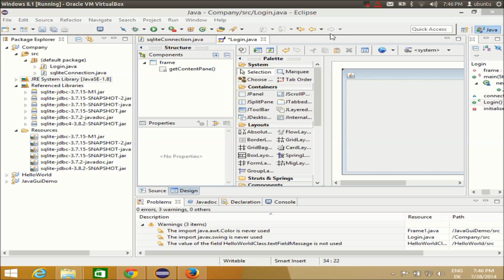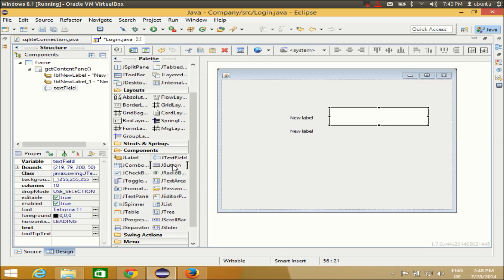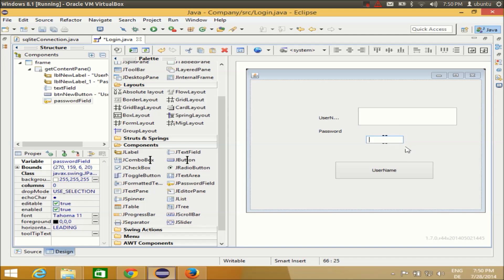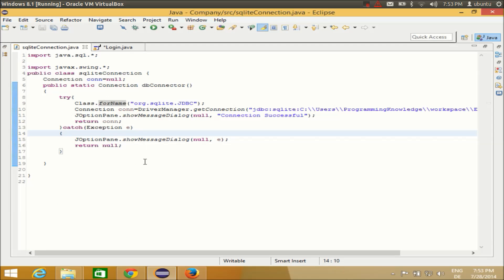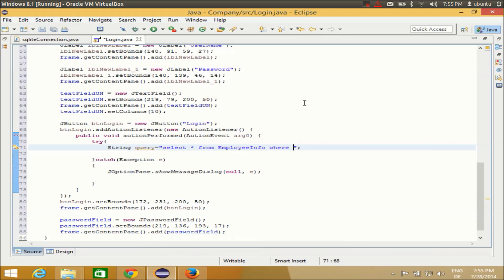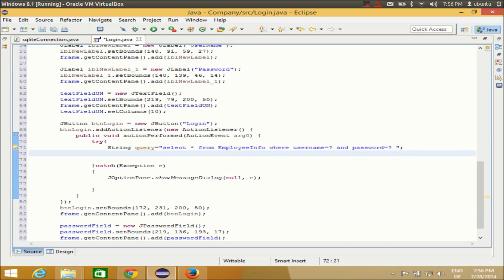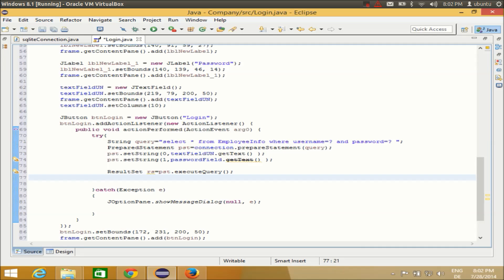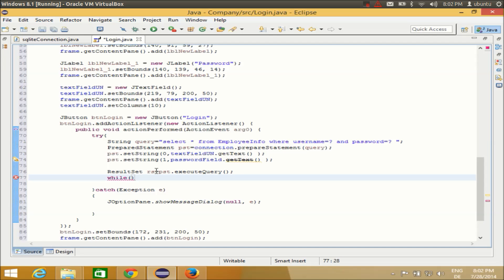Java Eclipse GUI Tutorial 5 # Login Program for java with sqlite database PART-1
Creating Login Page In Java using NetBeans
code for login using netbeans
Java Netbeans Login
Building a Login Screen for a NetBeans
NetBeans Platform Login Tutorial
create login page contain user id,password,buttons in java using netbeans